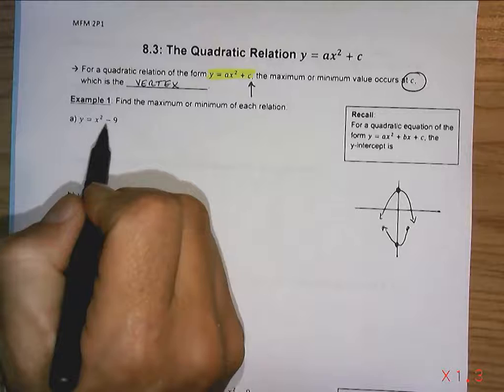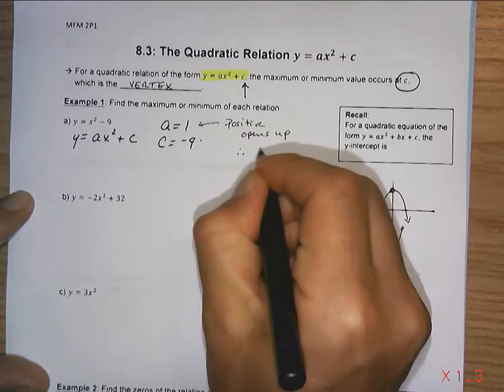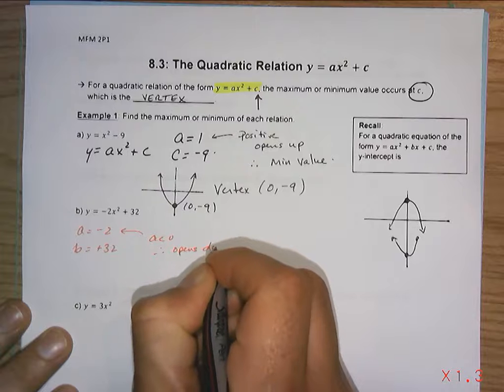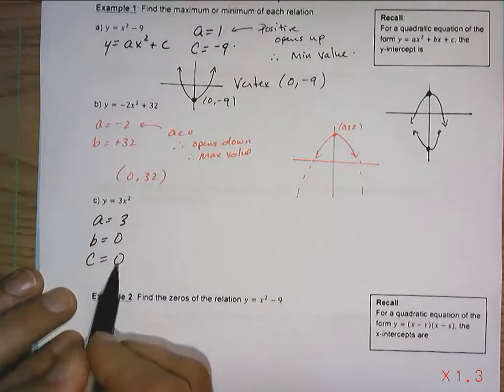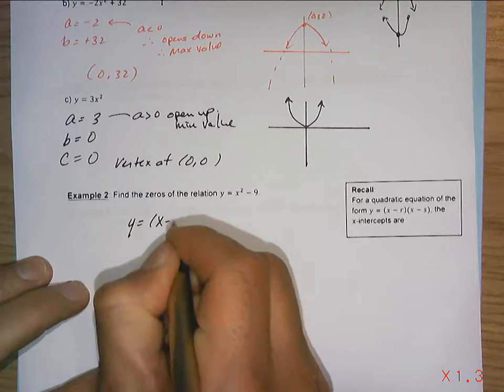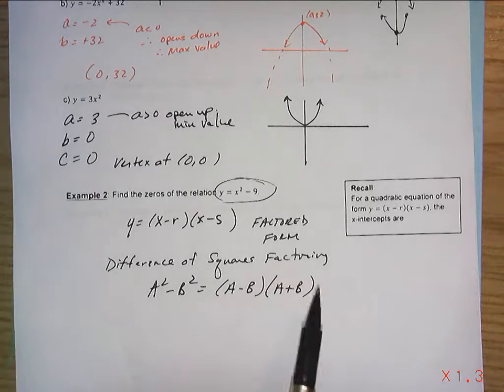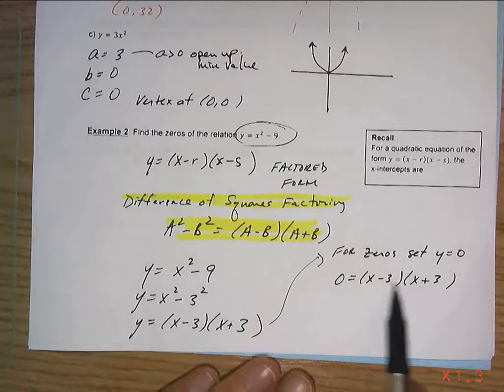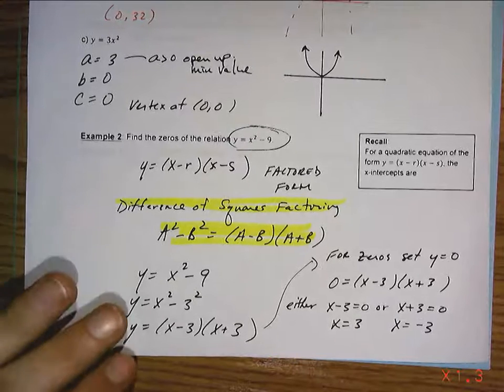Lesson 8.3 Examples 1 and 2.mp4